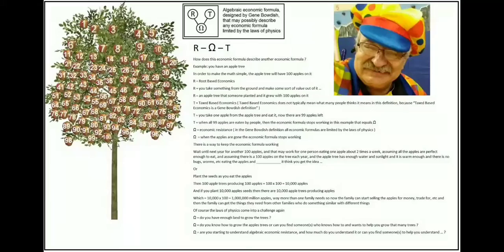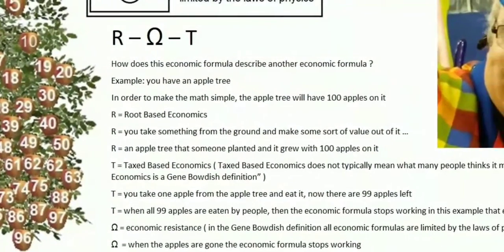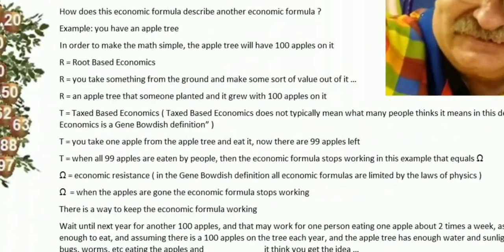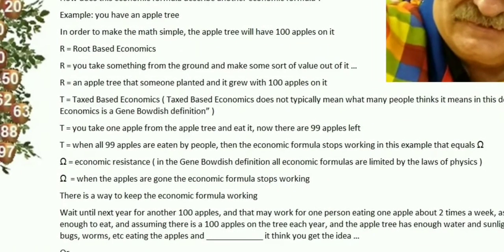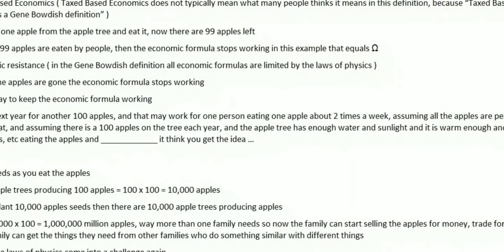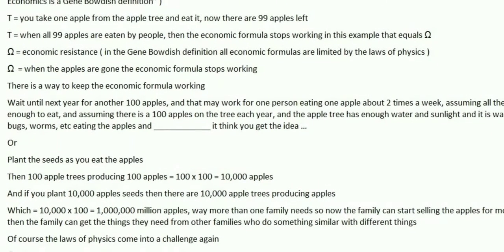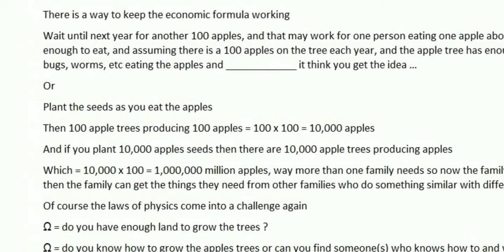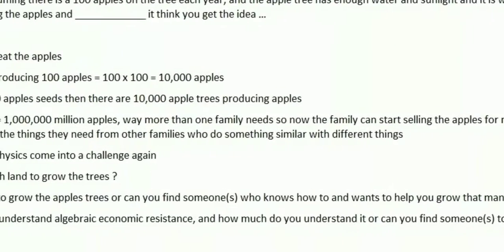Algebraic Economic Formulas invented / discovered and explained by Gene Bowdish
study by, Gene Bowdish
R – Ω – T
How does this economic formula describe another economic formula ?

Example: you have an apple tree

In order to make the math simple, the apple tree will have 100 apples on it

R = Root Based Economics

R = you take something from the ground and make some sort of value out of it …

R = an apple tree that someone planted and it grew with 100 apples on it

T = Taxed Based Economics ( Taxed Based Economics does not typically mean what many people thinks it means in this definition, because “Taxed Based Economics is a Gene Bowdish definition” )

T = you take one apple from the apple tree and eat it, now there are 99 apples left

T = when all 99 apples are eaten by people, then the economic formula stops working in this example that equals Ω

Ω = economic resistance ( in the Gene Bowdish definition all economic formulas are limited by the laws of physics )

Ω  = when the apples are gone the economic formula stops working

There is a way to keep the economic formula working

Wait until next year for another 100 apples, and that may work for one person eating one apple about 2 times a week, assuming all the apples are perfect enough to eat, and assuming there is a 100 apples on the tree each year, and the apple tree has enough water and sunlight and it is warm enough and there is no bugs, worms, etc eating the apples and _____________ it think you get the idea …

Or

Plant the seeds as you eat the apples

Then 100 apple trees producing 100 apples = 100 x 100 = 10,000 apples

And if you plant 10,000 apples seeds then there are 10,000 apple trees producing apples

Which = 10,000 x 100 = 1,000,000 million apples, way more than one family needs so now the family can start selling the apples for money, trade for, etc and then the family can get the things they need from other families who do something similar with different things

Of course the laws of physics come into a challenge again

Ω = do you have enough land to grow the trees ?

Ω = do you know how to grow the apples trees or can you find someone(s) who knows how to and wants to help you grow that many trees ?

Ω = are you starting to understand algebraic economic resistance, and how much do you understand it or can you find someone(s) to help you understand … ?

The new science of Algebraic Economics
as defined by Gene Bowdish ... Limited by the Laws of Physics...
economic formulas of any type are Limited by the Laws of Physics...

Safety first, you will need to verify all data with a competent doctor
( competent - Having the necessary ability, knowledge, or skill to do something successfully )